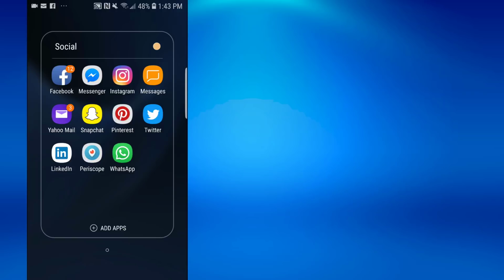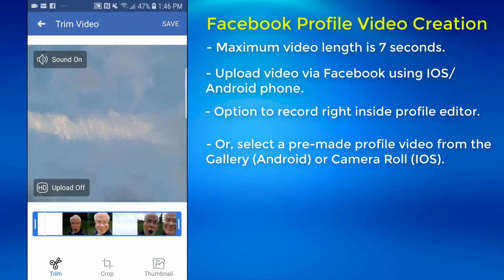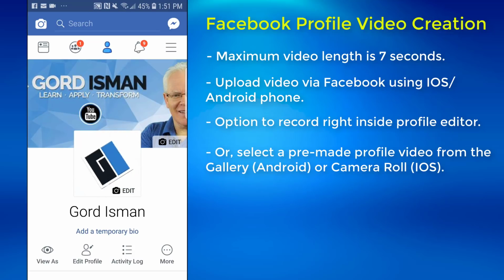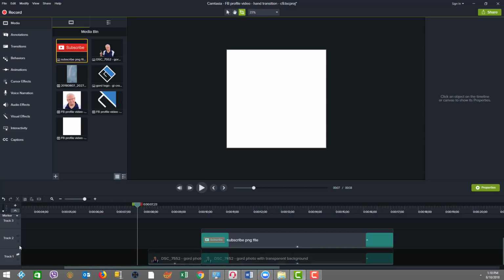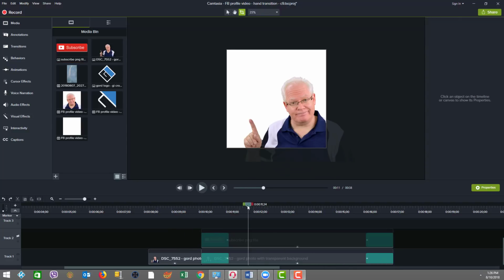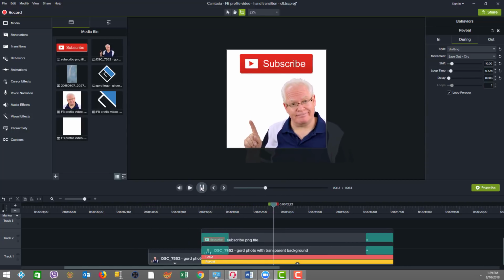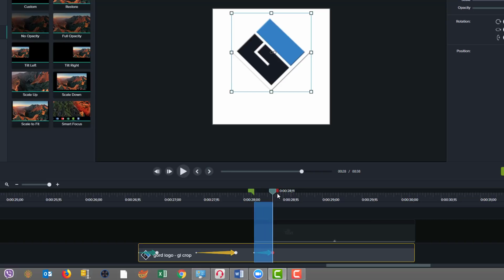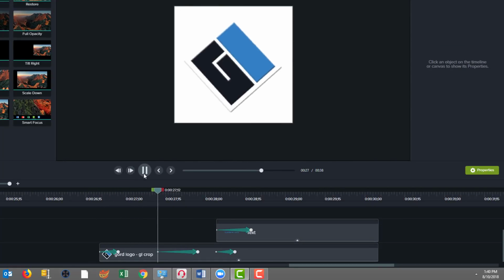How to Create a Facebook Profile Video – Includes 3 Spectacular Examples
How to create a Facebook profile video.  In this video, I share the key points you need to know to upload and make the best custom Facebook profile video you can.  Facebook profile video requires a square (or 1:1) aspect ratio upload.  On uploading, you can associate a thumbnail as well as trim/crop a recorded video – either from your phone or one you create.

You can only upload a “video” profile from an IOS or Android phone.

Aside from learning the details to get your upload right, I also show you three spectacular examples that feature cool animation tricks.  I show you how I created 3 different videos, each with a bunch of tips/tricks that if you apply them to your own creations, and you will stand out from the crowd!

The CTA (Call to Action) examples included are great for video marketing!

Quick Access:
00:50 Facebook profile video creation/upload tips
07:33 Facebook profile video examples – intro
07:46 Example 1:  CTA (Call to Action) – YouTube Subscribe
14:39 Example 2: CTA – Personal branding – Go to a website
20:12 Example 3:  Creative example featuring mobile phone transition effect

My Social Video Playlist (covering Facebook, Instagram, etc…) is loaded with great ideas for your video marketing videos:

Be sure to check out Dee Nimmin’s channel so that you can “Master Your Mobile”:  I referred to his video for mobile video editing apps.

Check out the many ways I can help you succeed with Video and YouTube: